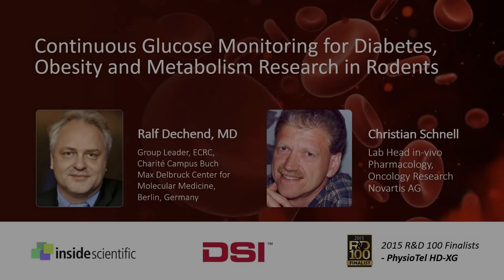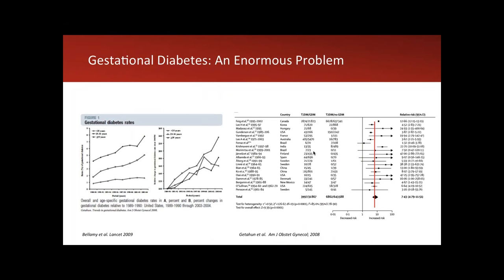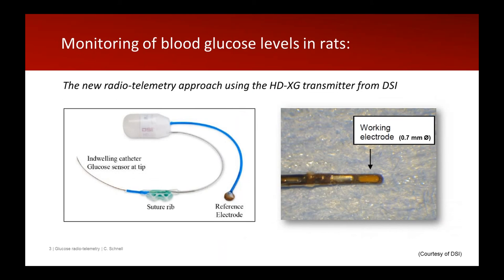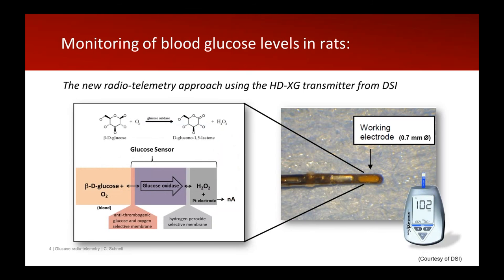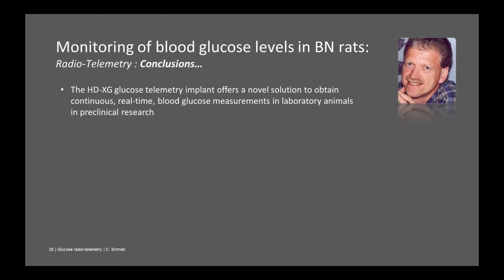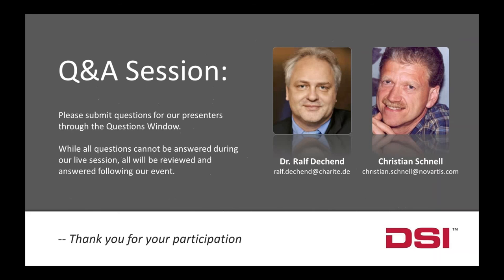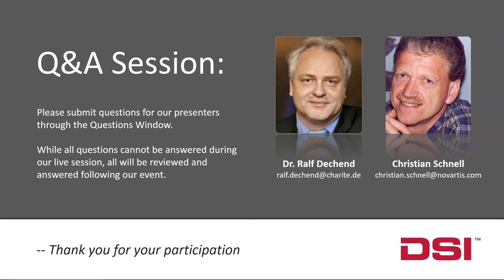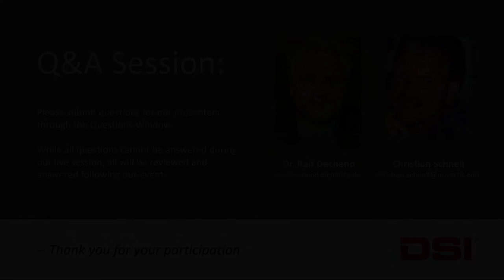Continuous Glucose Monitoring for Diabetes, Obesity and Metabolism Research in Rodents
Historically, diabetes, obesity and metabolism research has focused on acute metabolic testing characterized by infrequent sampling methods. This research contributes critical information regarding glucose metabolism and homeostasis; however, the acute approach and low sampling frequency leaves critical gaps in glucose metabolism research findings.

Using case studies, we explore how a complete glucose profile can be observed while also reducing animal stress and associated labor for the scientist. Dr. Ralf Dechend (Max Delbruck Center for Molecular Medicine) presents a method of glucose monitoring in a novel pregnant rat model of type 2 diabetes and shares realized advantages pertaining to this new continuous approach.  In addition, Christian Schnell (Novartis) discusses the value of continuous glucose data in the application of pharmacokinetics and pharmacodynamics while testing an oncology compound.